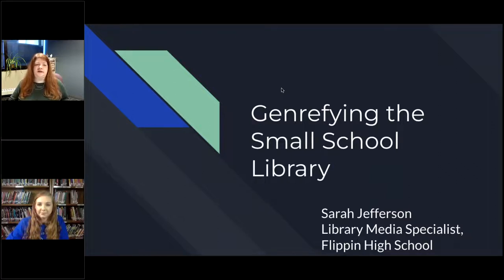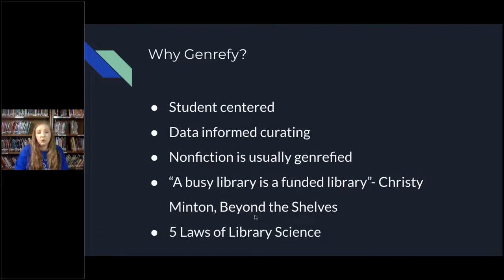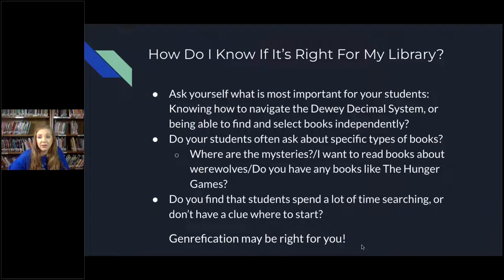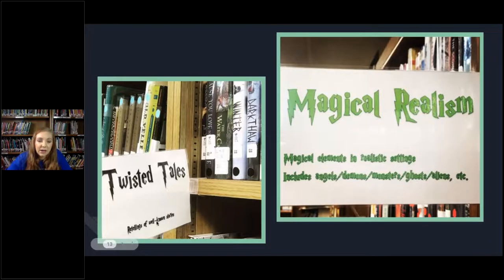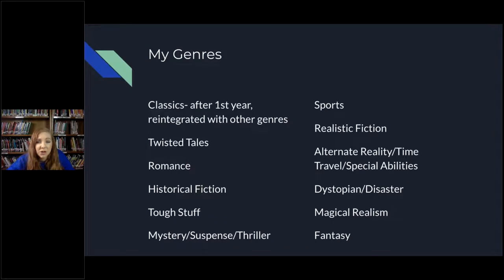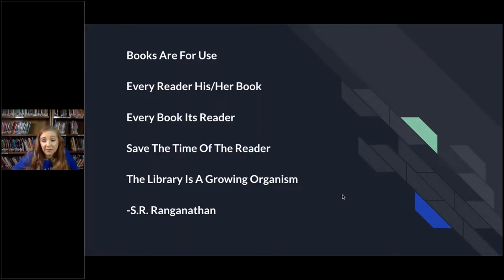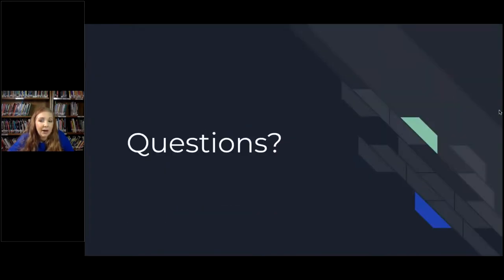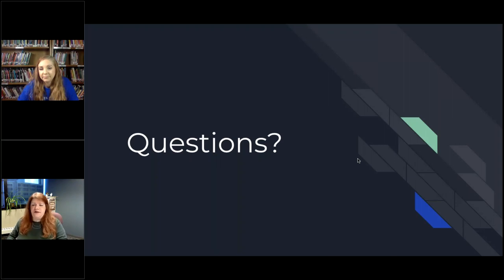Big Talk From Small Libraries 2022: Genrefying the Small School Library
Sarah Jefferson, Library Media Specialist, Flippin High School Library, Flippin, AR (FTE: 350)